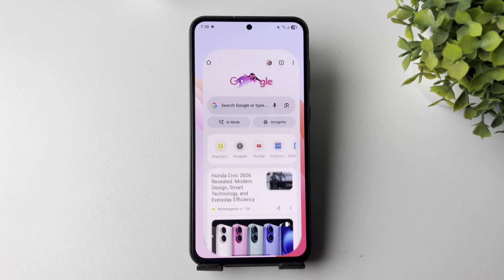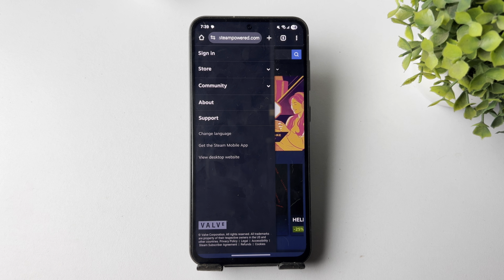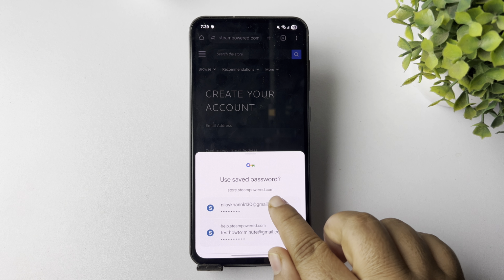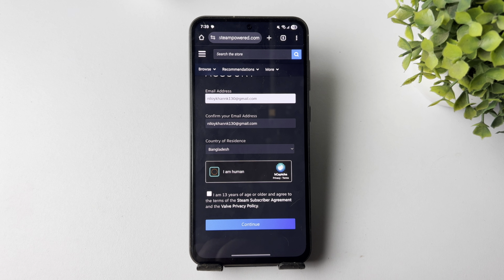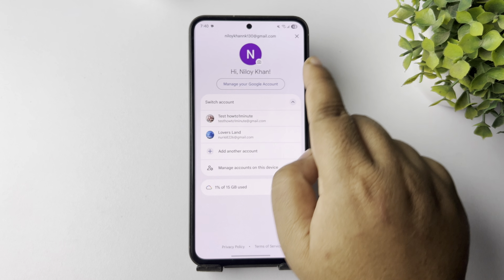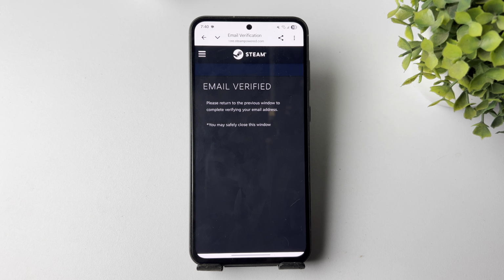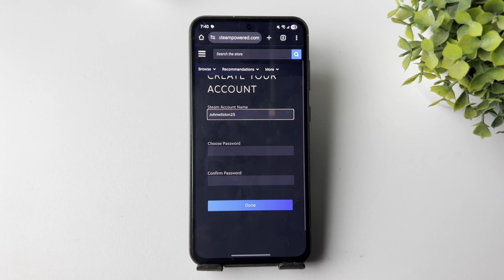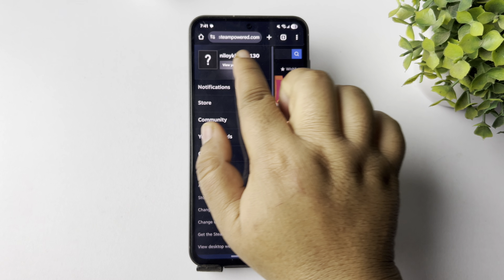How to Make A Steam Account On Mobile (2026)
Learn how to create a Steam account using your mobile phone quickly and easily! 🚀 This step-by-step tutorial shows you how to sign up through the Steam app or mobile browser and start downloading your favorite games.

✅ Create Steam account on Android & iPhone
✅ Set up username, email & password securely 🔐
✅ Start gaming on Steam instantly 🎯🔥

Join the Steam community and start playing today! 🎮✨